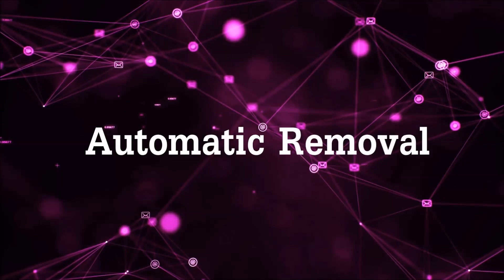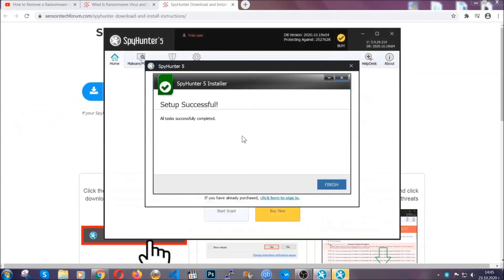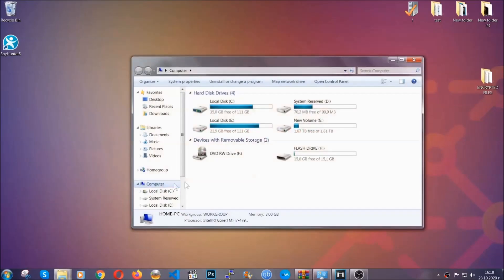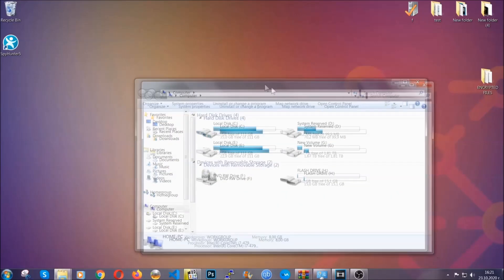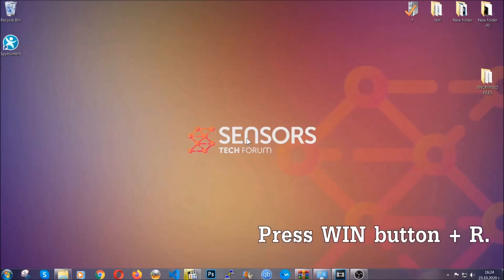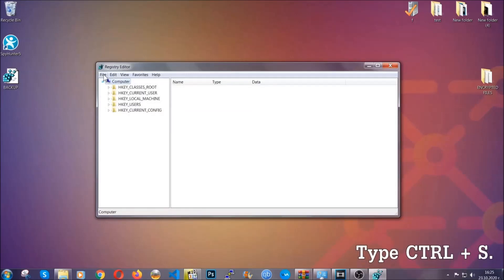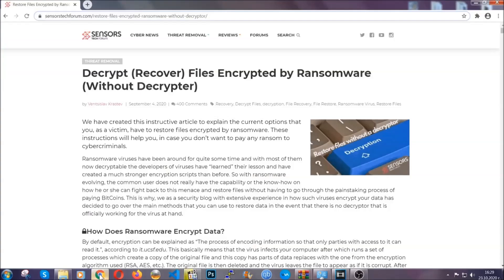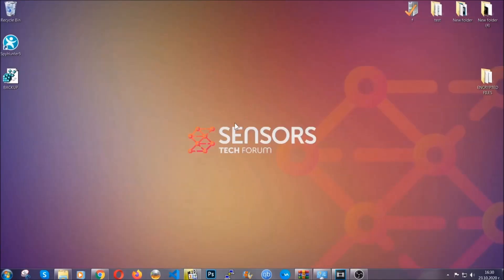TCVP Virus [.tcvp Files] Ransomware - Remove & Decrypt Fix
00:00 Start
00:50 Automatic Removal
02:00 Manual Removal
05:13 File Recovery